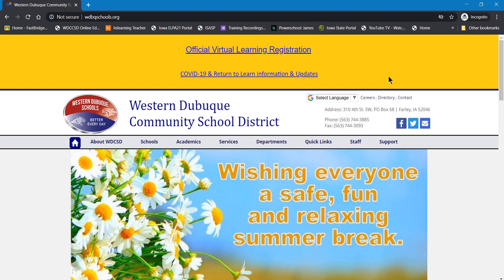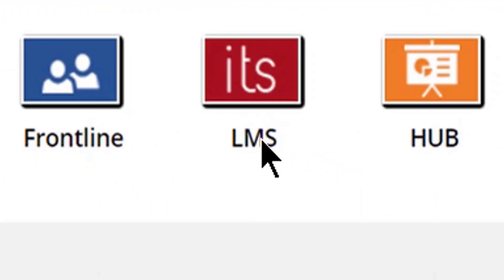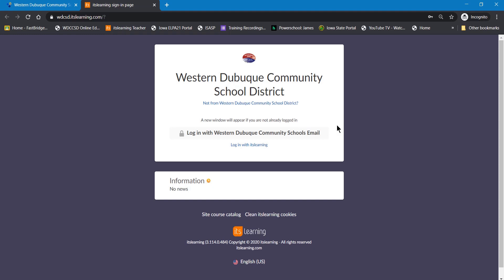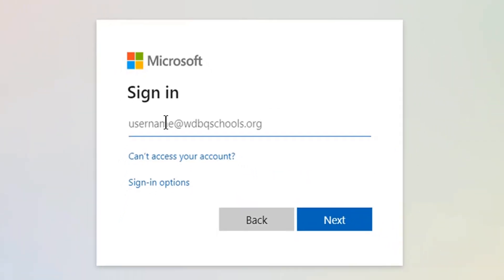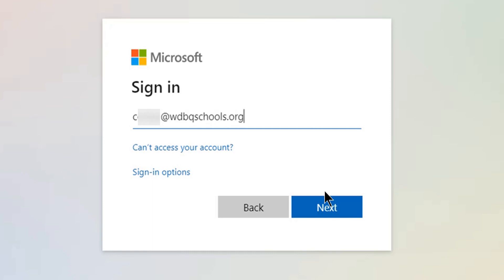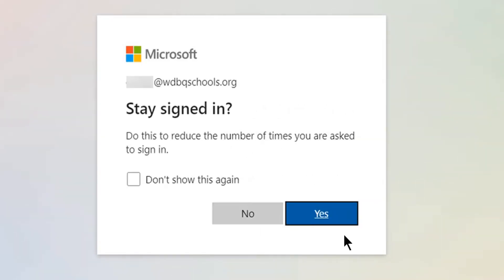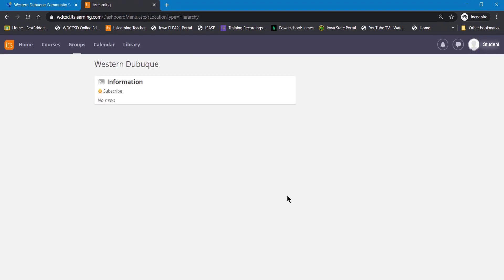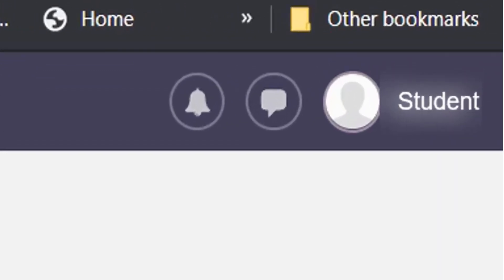istlearning: Accessing and Logging Into itslearning Account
For use by the students, parents, and educators in the WDCCSD.  This video is part of the LMS.